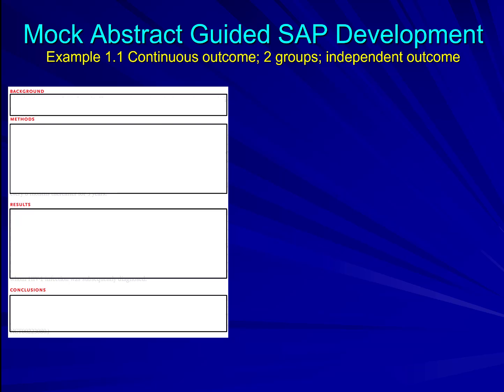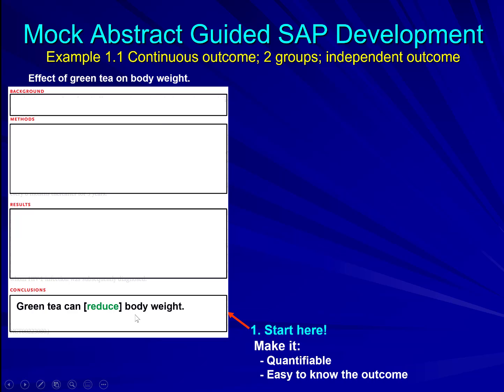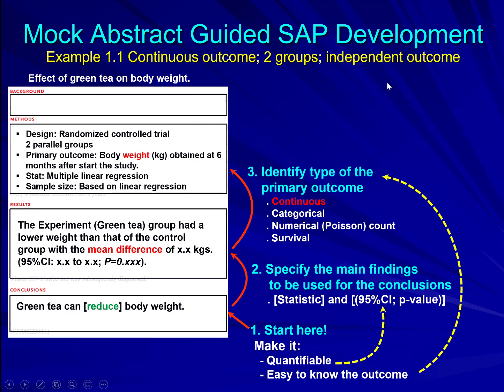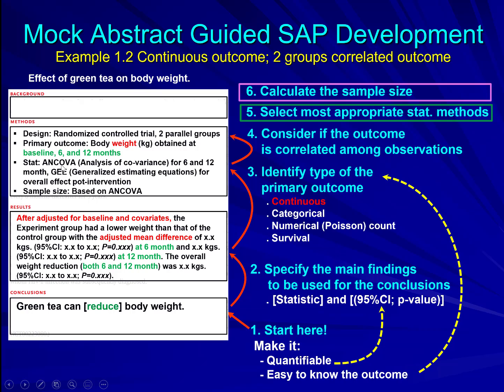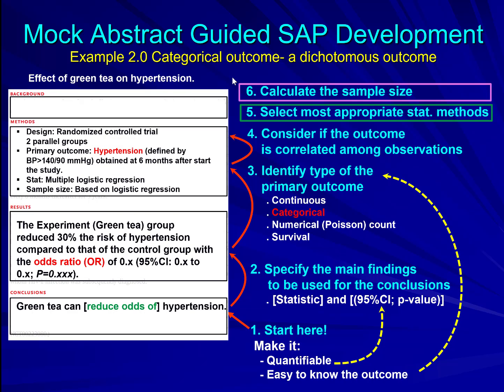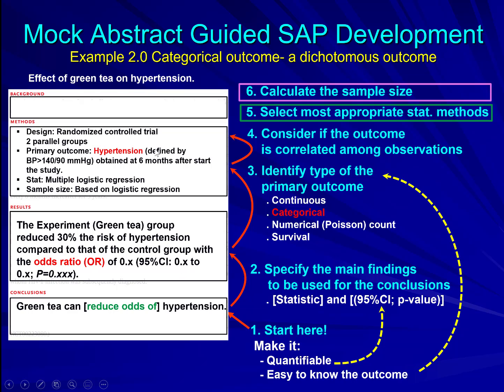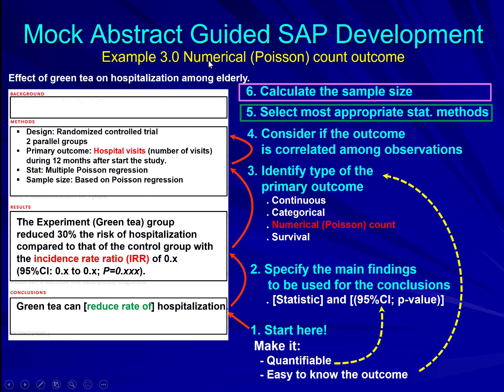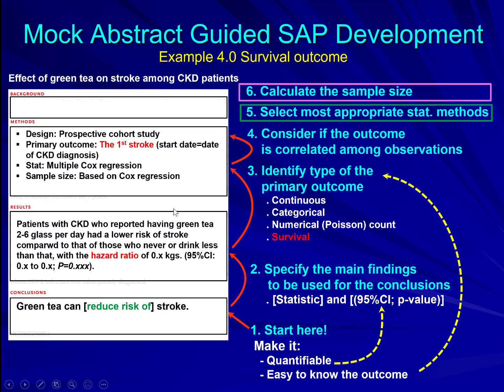SAP EP 04 Mock Abstract Guided SAP Development